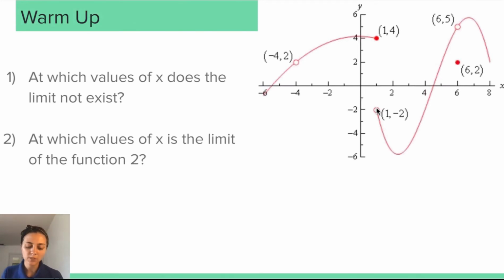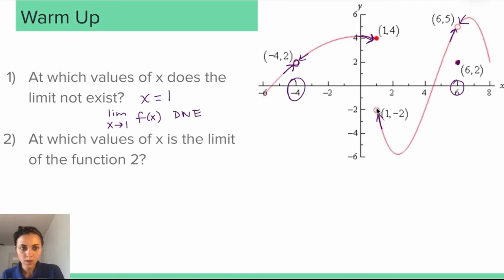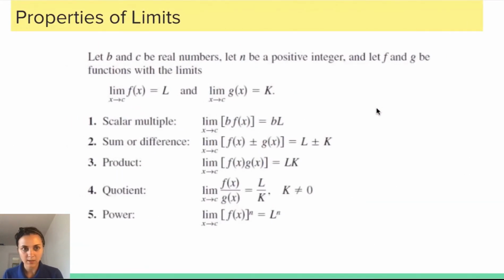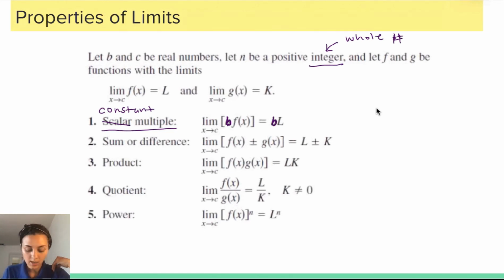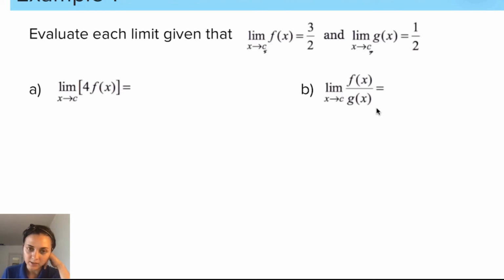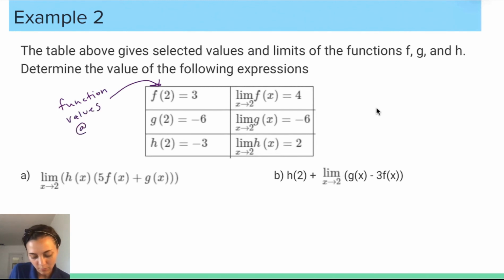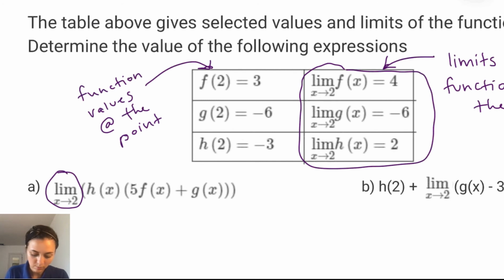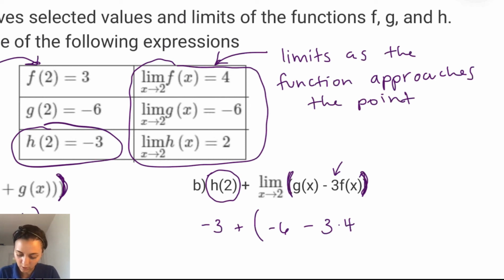Unit 1 Lesson 2 Properties of Limts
Table of Contents:

00:31 - Warm Up
03:36 - Properties of Limits
05:55 - Ex 1 Props of limits easy
07:26 - Ex 2 Props of Limits Challenging